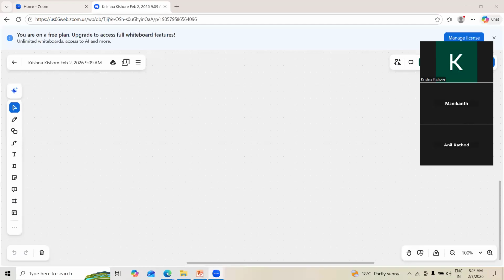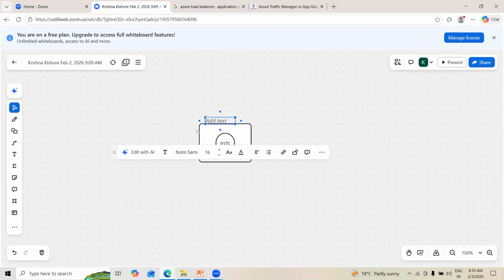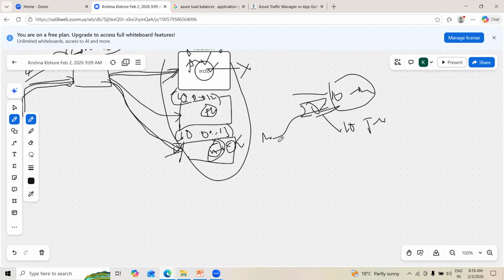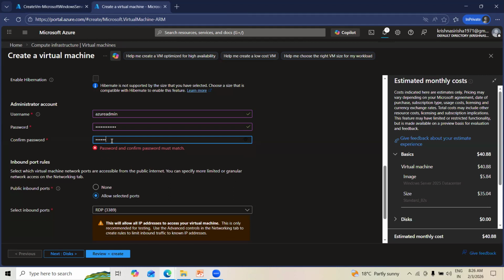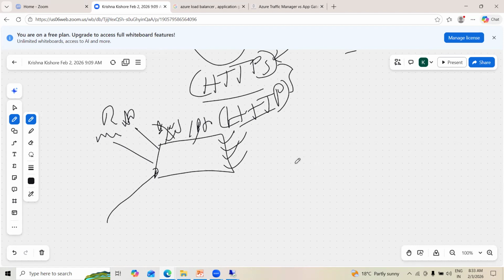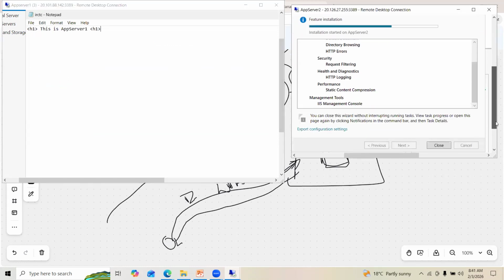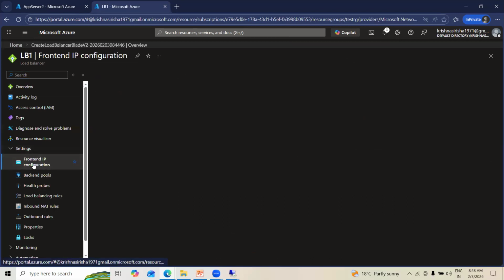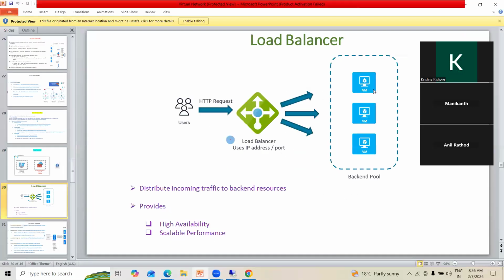Part 13 load balancer Create vm1 and vm 2 app server 1 and appserver 2 after load balancer